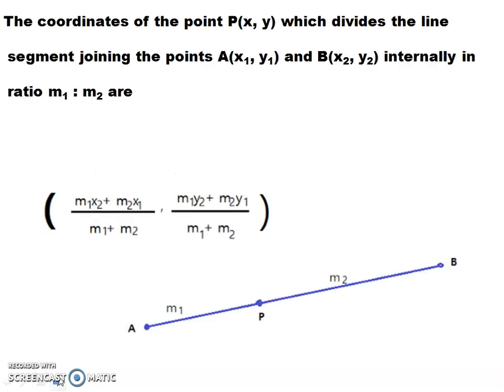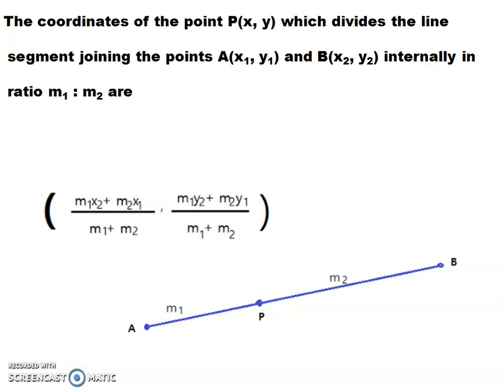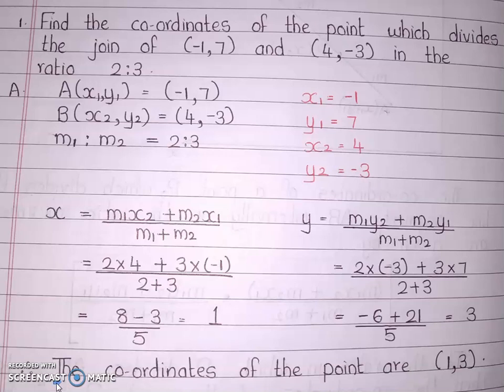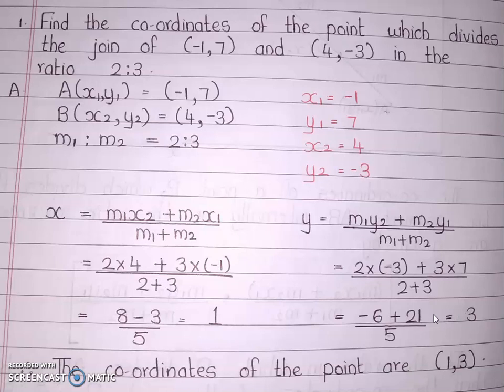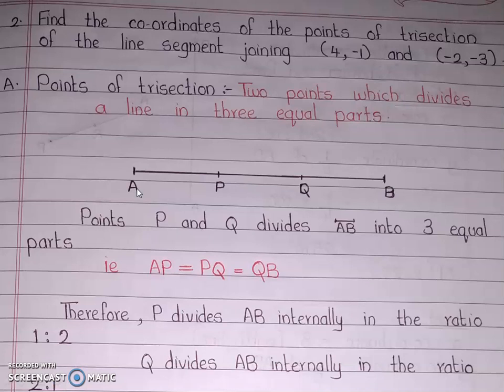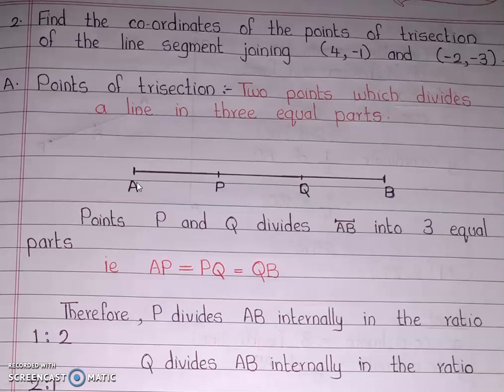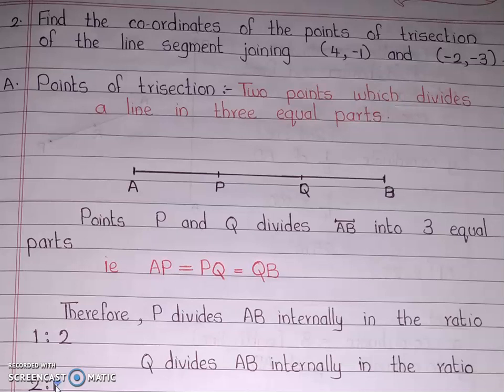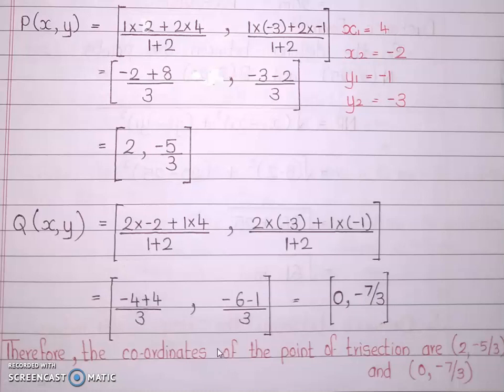CLASS 10 06082020 1